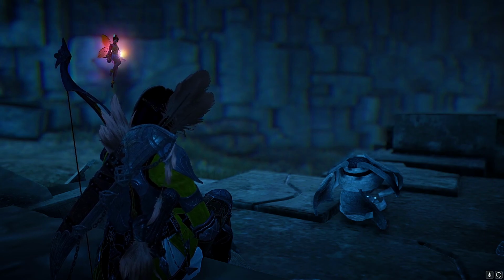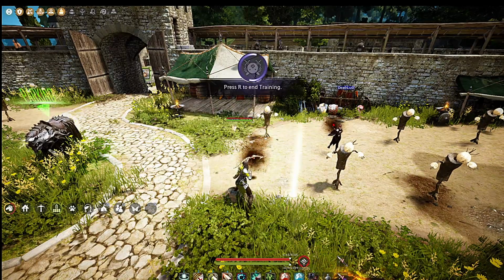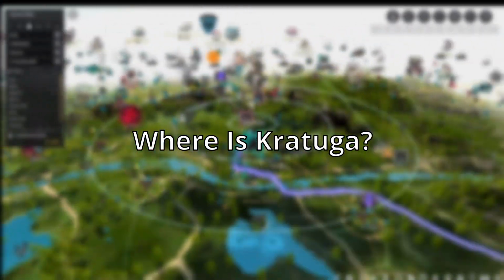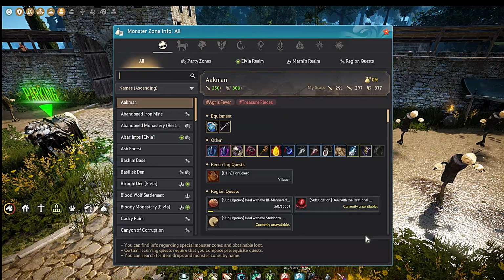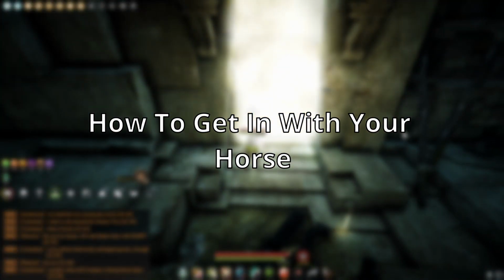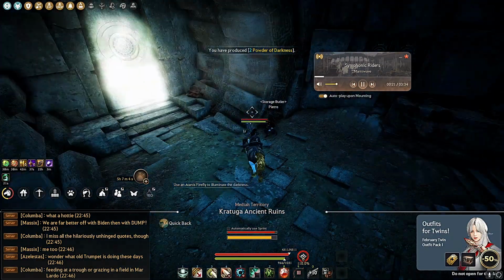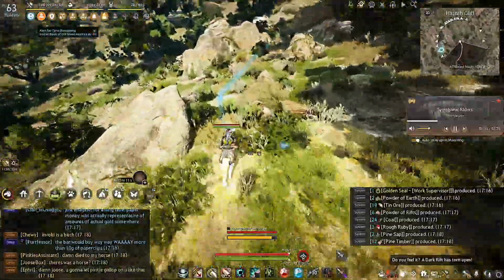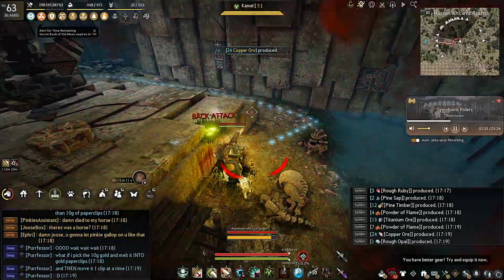How To Bring Your Horse Into Kratuga No Whistling / Flute 2023 [BDO]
With the recent changes figured more people would want to go into Kratuga and of course bring their horse. I saw a lot of videos giving that info but with whistling or using a celestial flute.

I had an alternative that I used for a long time and didn't until I checked that there weren't many videos on it, so I decided to share 3 ways to get into Kratuga with your horse.

Tracklist:
00:00 Intro
00:19 The Keys
01:10 Where Is Kratuga
02:08 Getting In With Your Horse
03:34 Is There Another Way?
04:55 Elvia Realm Way
05:50 Conclusion

Nihon No Ba
Rirakkusu Shita Kitsune